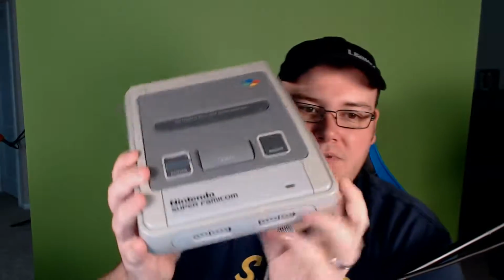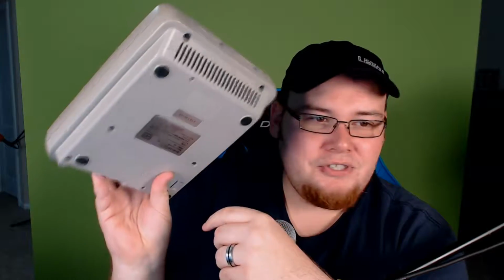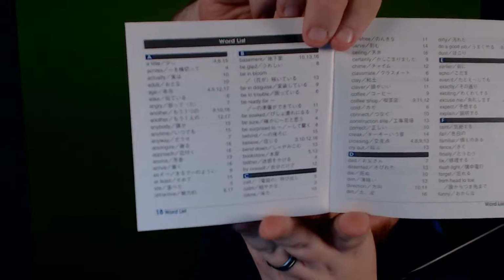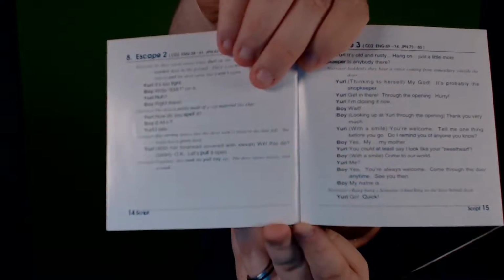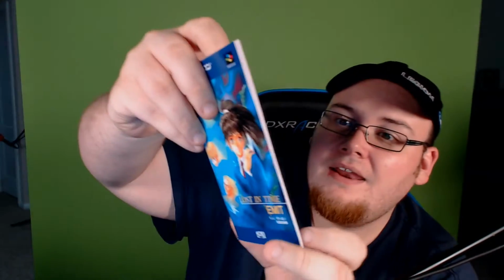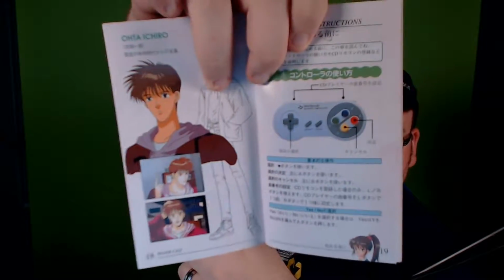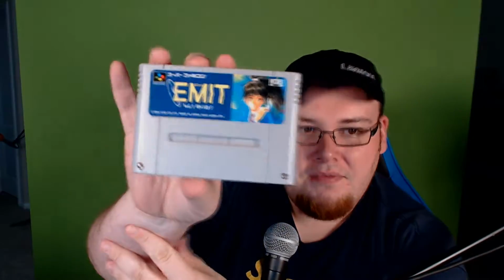Sponsors Only #1 - English Dream / EMIT - An Obscure SFC Game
Follow Lair on Twitter: @LairGaming
Follow Syd on Twitter: @sydlesticus

Want to send us a game to play? Let me know!